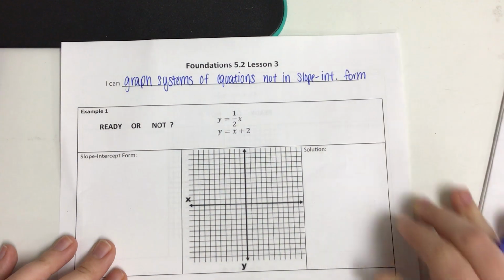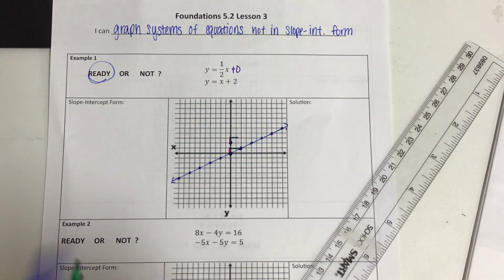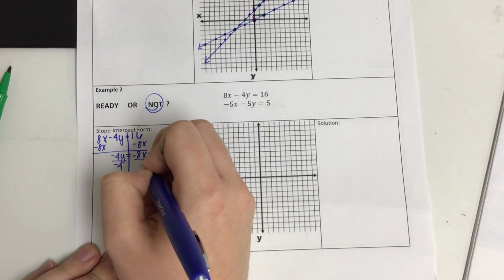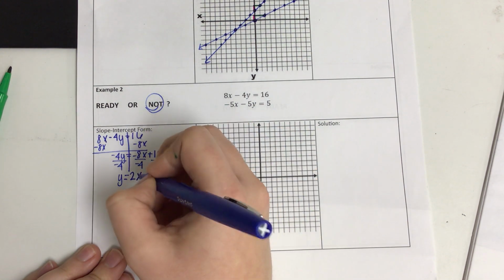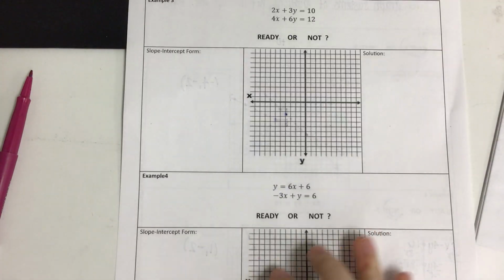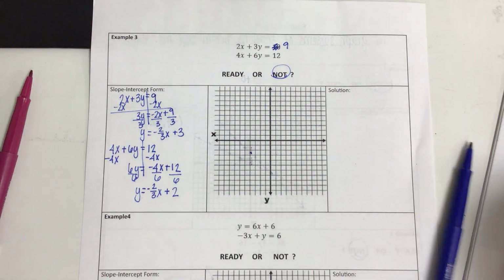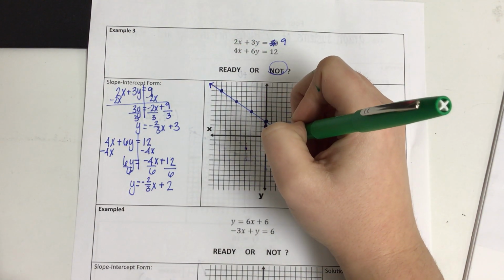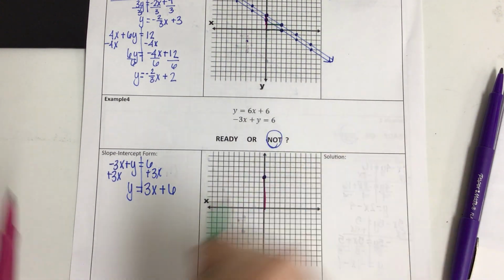5.2 Lesson 3